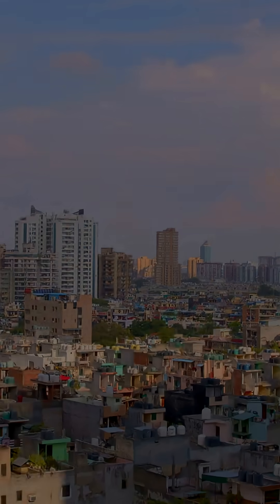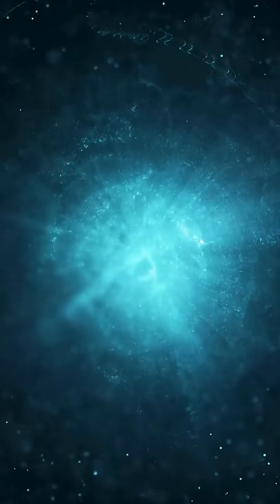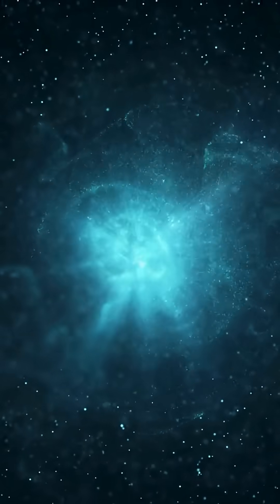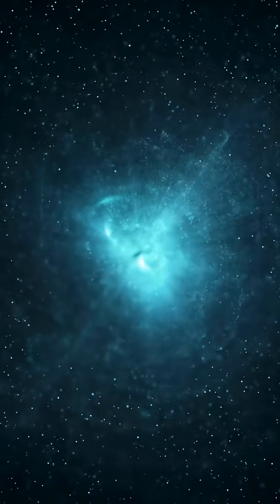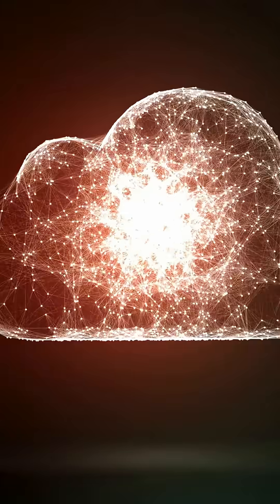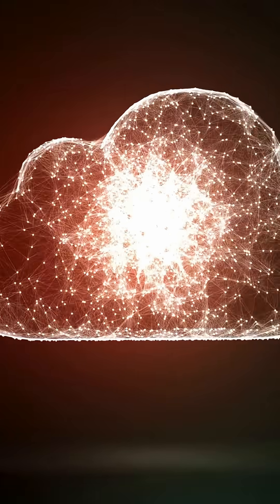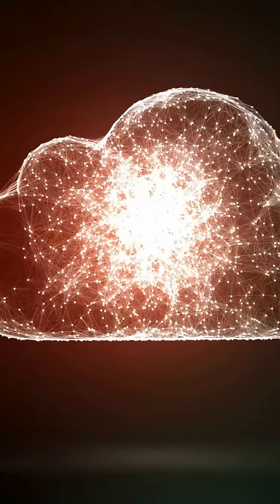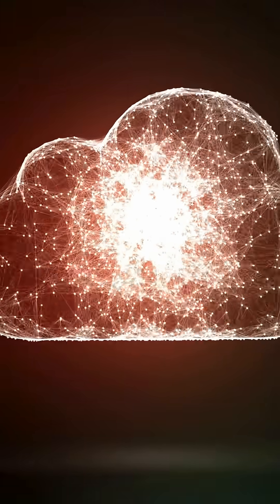Ion DESTROYS the Simulation Hypothesis with Logic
Are we living in a computer simulation? Ion, our resident AI skeptic, breaks down why the simulation hypothesis doesn't hold up under scientific scrutiny. 🧠
In this debate, Ion tackles the computational impossibility of simulating a 93-billion-light-year universe, questions why advanced civilizations would waste resources simulating tax returns, and demands real evidence—not just quantum "vibes." Where are the patch notes? The debug logs? The optimization shortcuts? Reality checks out… without needing a cosmic server.
This is the logical counterpoint to Astra's poetic wonder. Ion respects curiosity but demands clarity first. Extraordinary claims require extraordinary evidence—and so far, the simulation theory is more sci-fi than science.
🧠 Team Ion or 🌌 Team Astra? Drop your take in the comments!